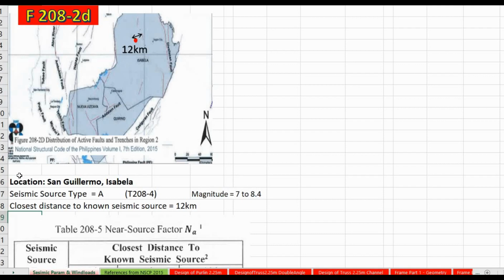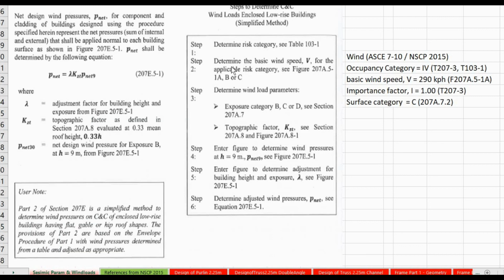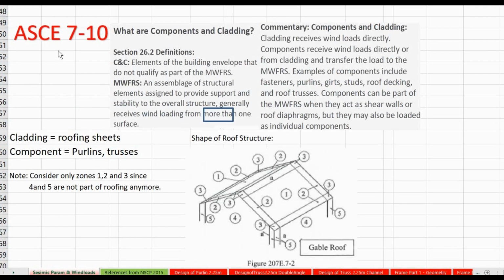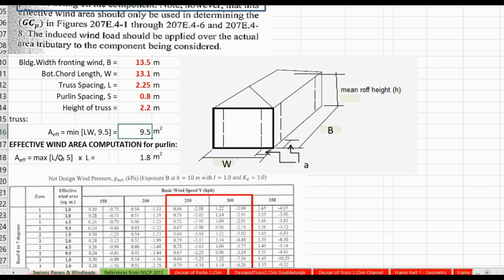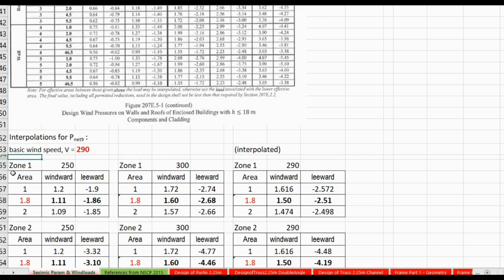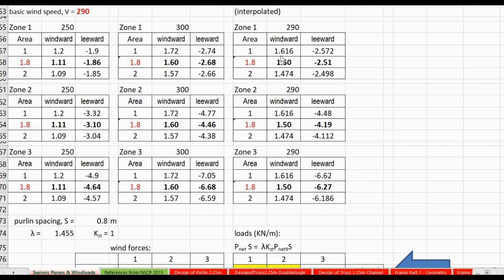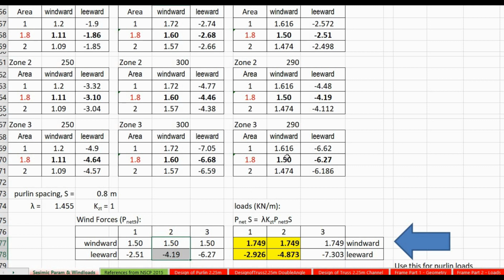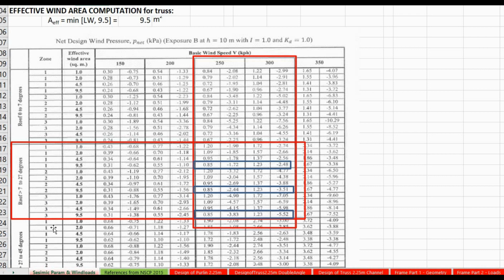Seismic and Wind 1 of 3